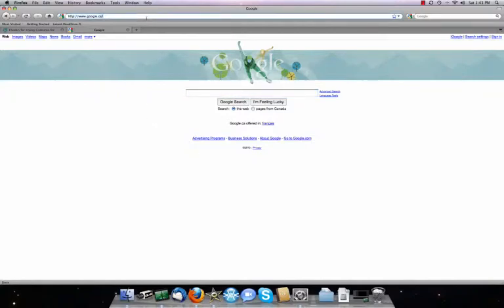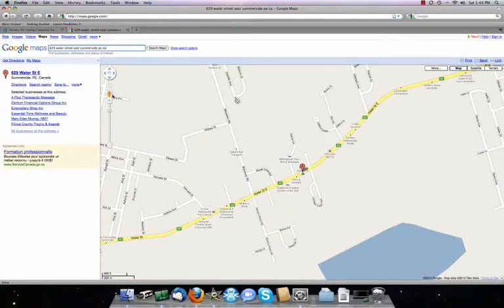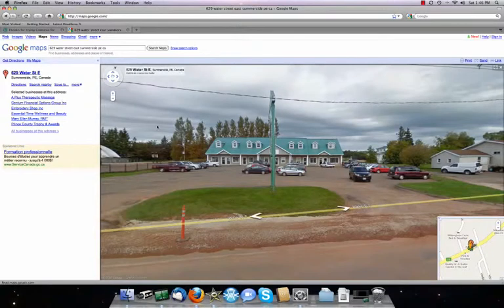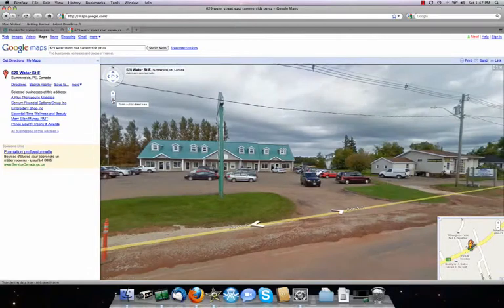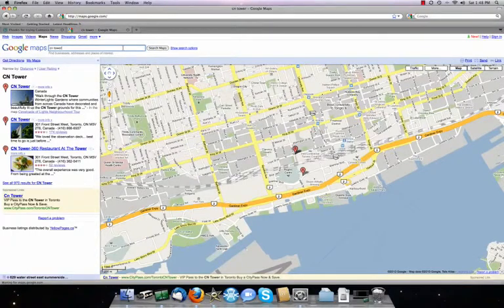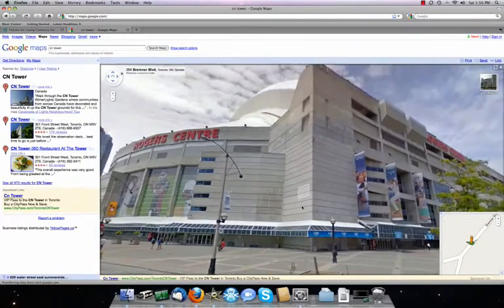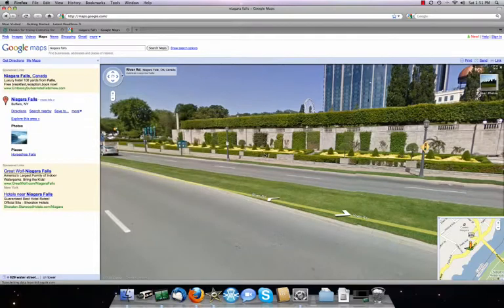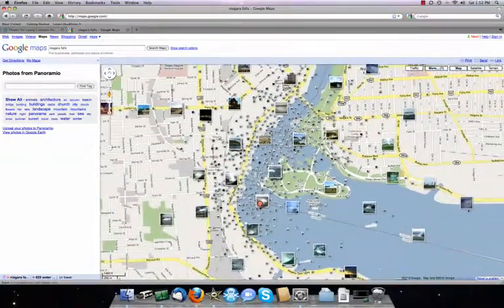Google Street View Tutorial